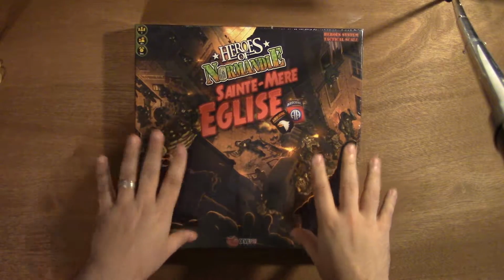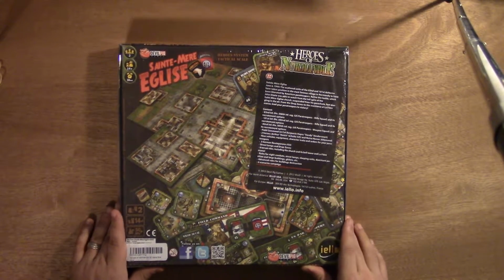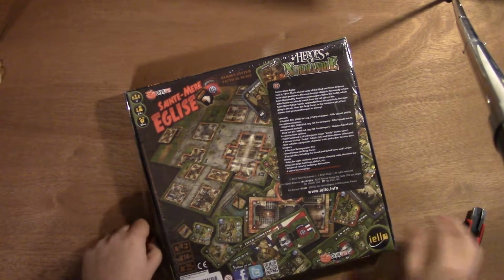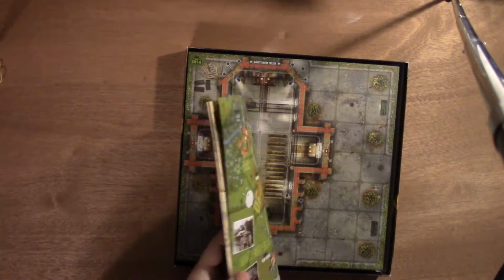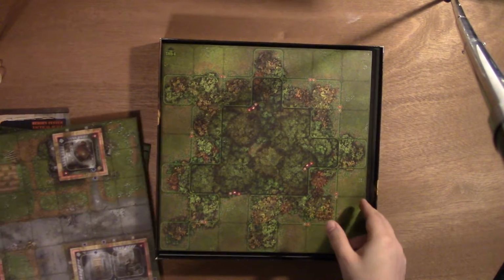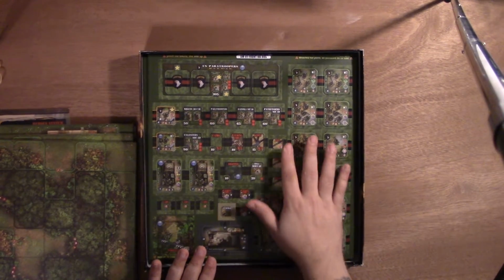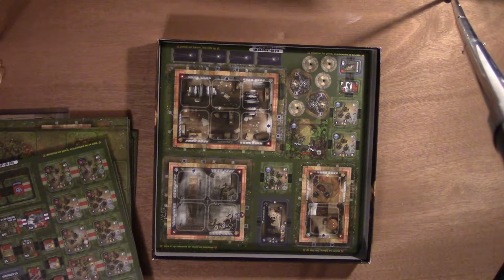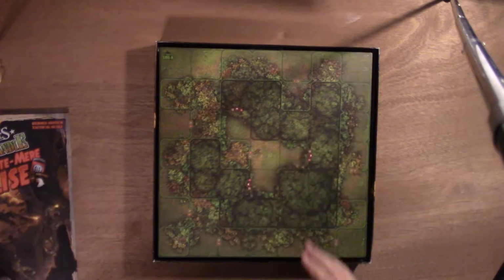Heroes of Normandie St. Mere Eglise Unboxing